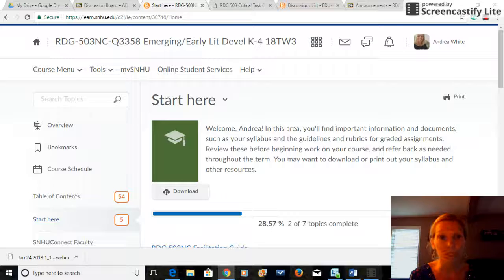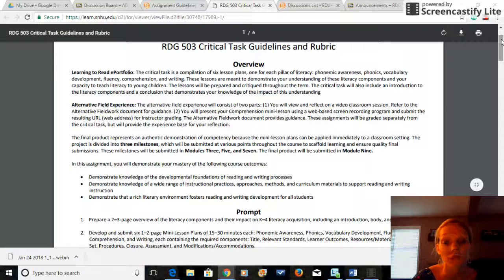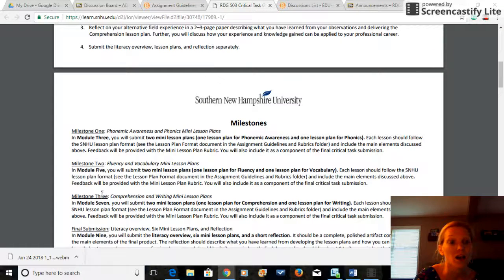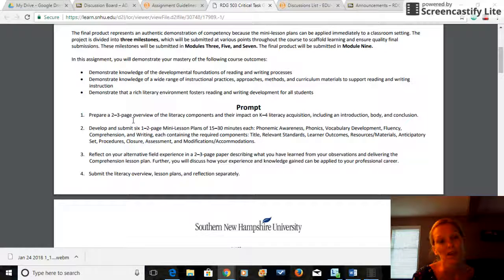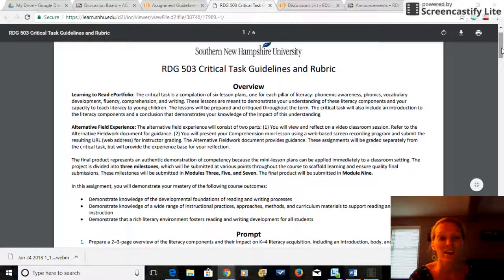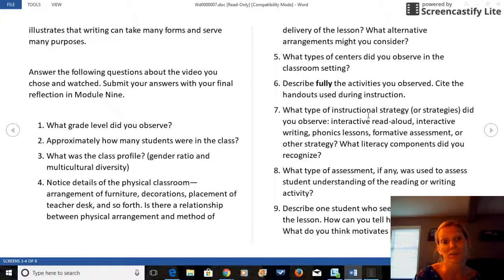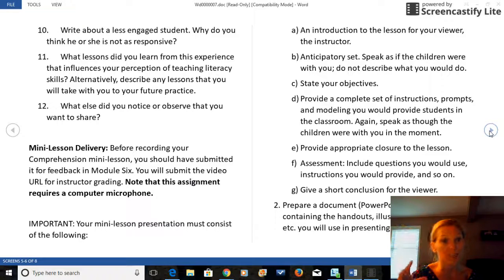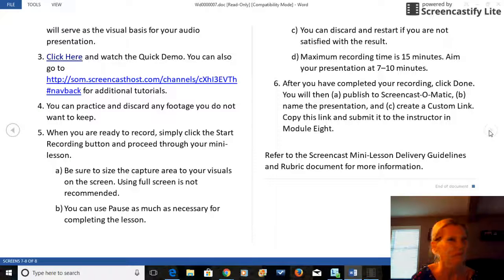Critical Task and Alt. FE RDG 503